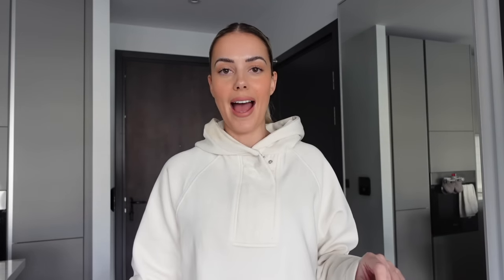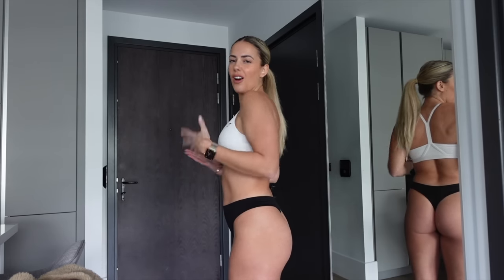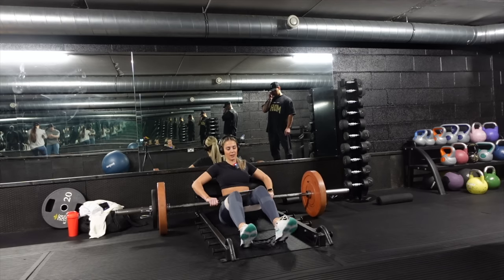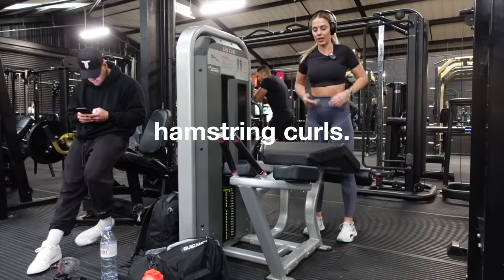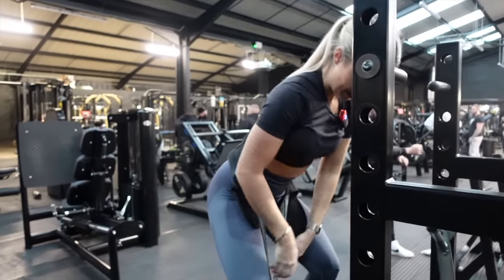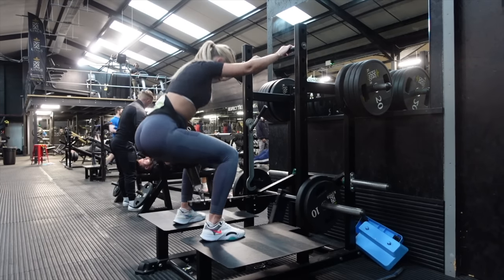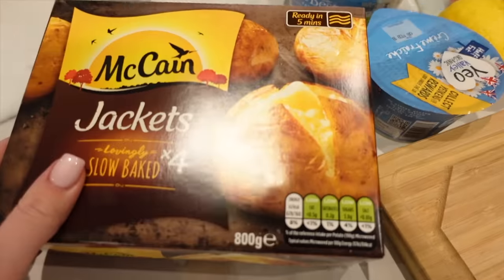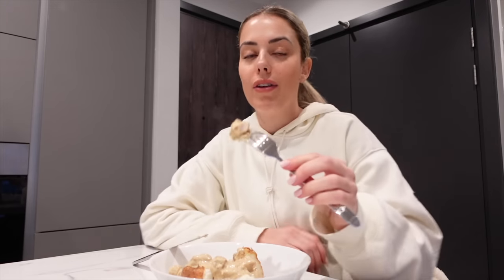HOW I AM BUILDING MY GLUTES | Meal prep & Leg workout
my progress so far, a full talk through leg workout and a super easy meal prep recipe! Full workout and ingredients below. I hope you enjoy! Ells xx

Hip Thrusts 12/10/8/15

Hamstring curl 3 x 15

Leg press 3 x 8

Belted squat 3 x 8

Abductions 2 x 30 reps (triple drop set)

CORONATION CHICKEN MEAL PREP
477 kcal per portion (37.1g C, 9.5g F, 44g P)

Serves 2:
2 jacket potato's
80g 0% fat yogurt
100g creme fraiche
20g sultanas
1 tbsp mango chutney
300g raw chicken breast
3 TSP mild curry paste
1 TSP cinnamon

FAQ’S
♡ I am 27 years old
♡ I have a degree in Human Biology & Osteopathy!
♡ I am a PT, online coach & content creator from London
♡ I use a Sony ZV1 camera to film